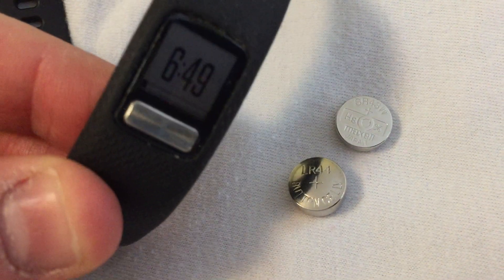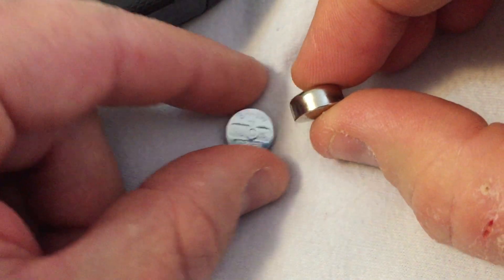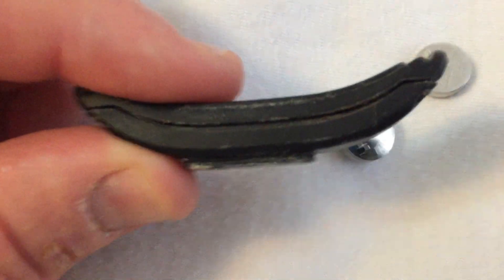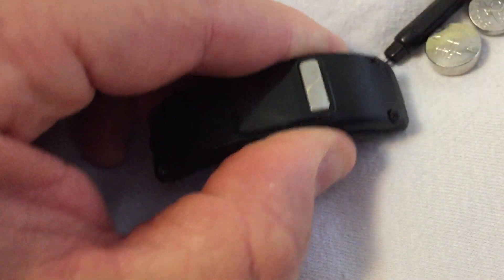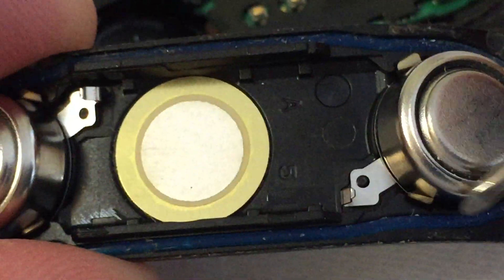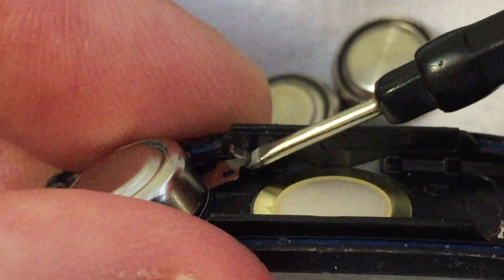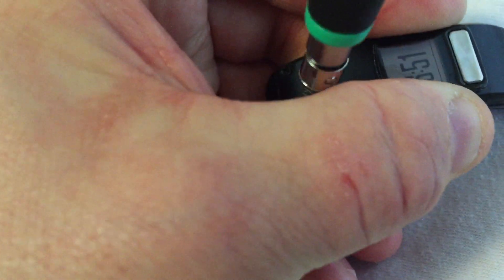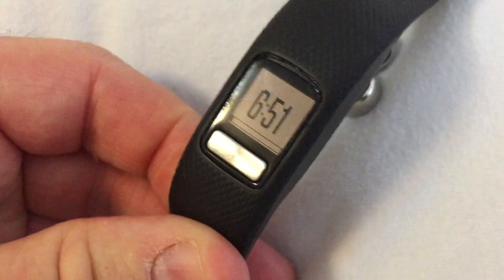How to Change Garmin Vivofit 4 Battery (and Hack Capacity to Make Longer-Lasting)!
My Garmin Vivofit 4 lasted about 16 months on the original set of batteries. I needed a quick fix and only had LR44 (AG13, 357, 303, A76) batteries which are thicker (5.4mm) than the recommended SR43W (386, 301, SR43SW, SR43) which are 4.2mm. These LR44 are usually cheaper but being Alkaline have 60 mAh rating (vs. 125 mAh for Silver-Oxide SR43W). However, if you can fit the LR44, you can also fit the SR44W (375) battery with 165 mAh capacity!  This video shows how to hack your watch to accept them. You lose water-proofing and beeping, but that wasn't critical for me. When I can get some SR44W batteries I may swap out these LR44's but for now at least my watch works! If the SR43W's lasted 16 months, I expect the LR44's to last 8 months. But could the SR44W's (at 32% higher capacity) last almost 2 years?